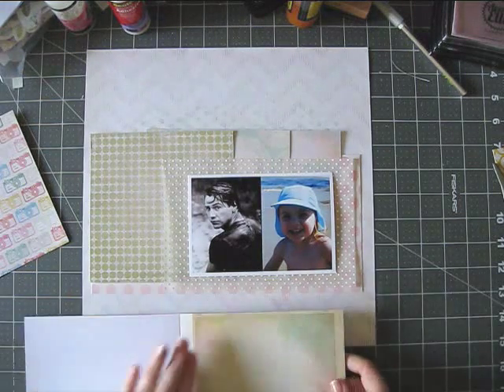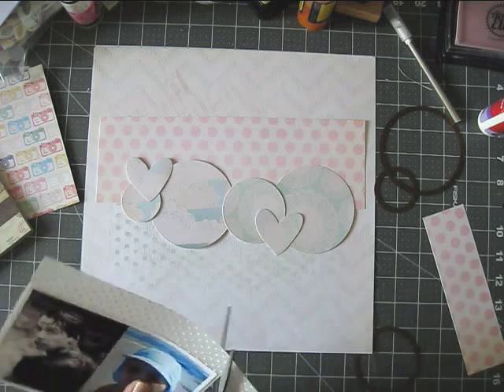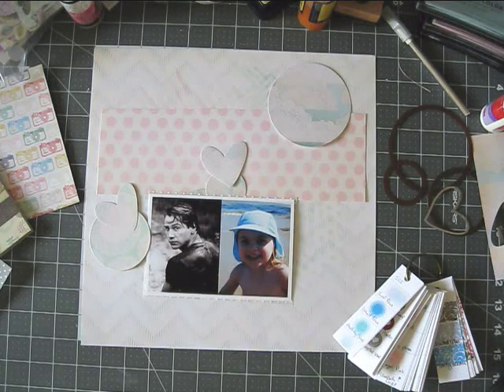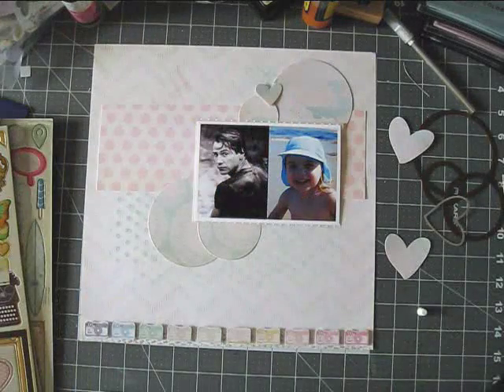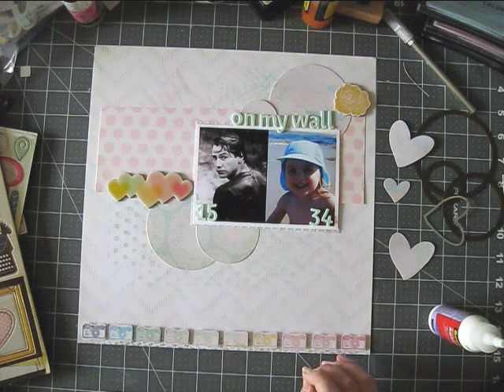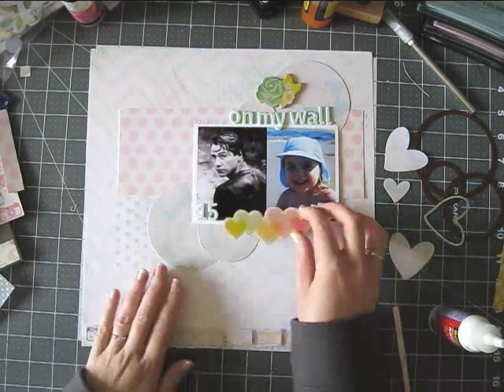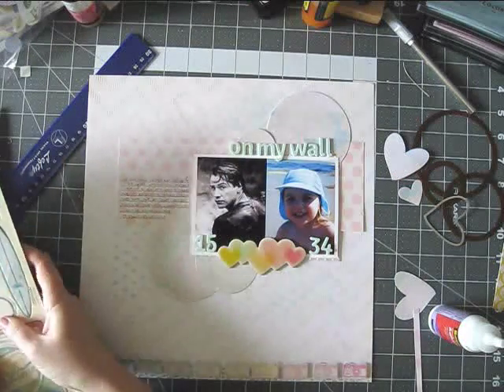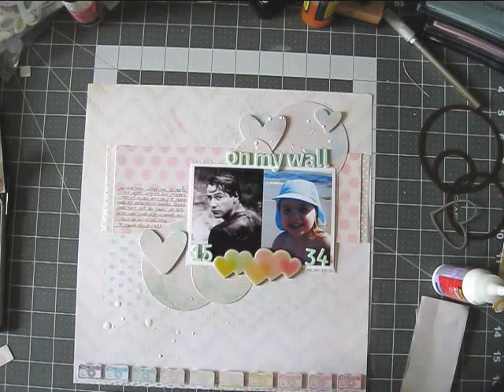Scrapbooking Process video #40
For this layout I used lots of Crate Paper products.